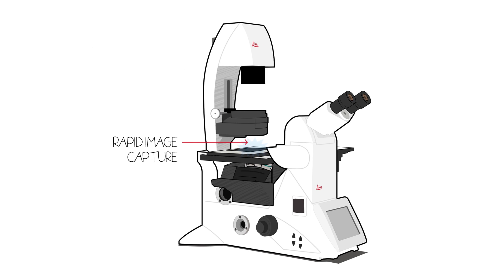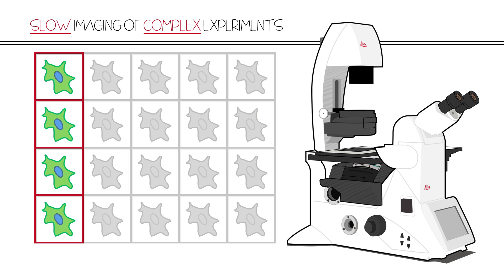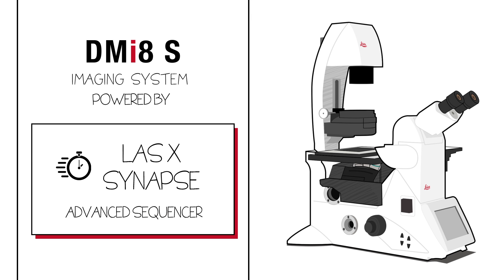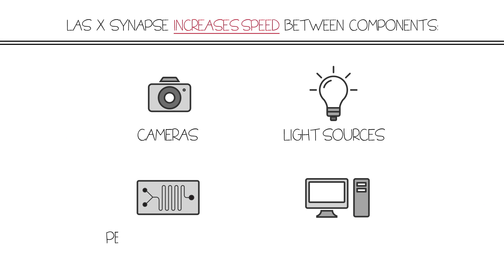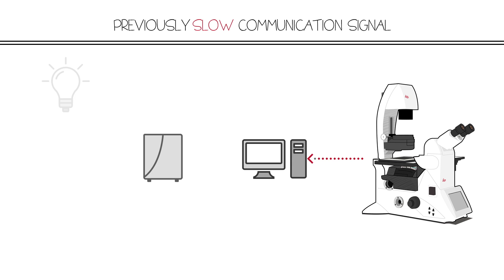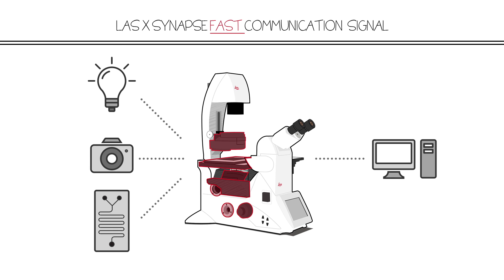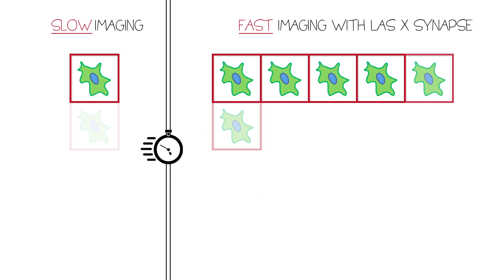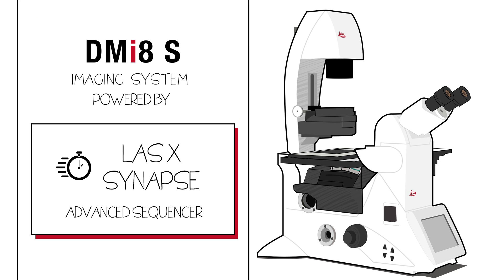Live Cell Imaging: DMi8 S powered by Synapse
Optimized for fast time-lapse experiments, the DMi8 S advanced live cell imaging solution features LAS X Synapse, a revolutionary design that eliminates the communication bottlenecks between microscope system components, resulting in dramatically faster imaging.

Capture fast cellular dynamics in multi-color fluorescence, reduce phototoxicity, and increase your data output. With an integrated real-time controller that directly interacts with all of your motorized components and peripherals, you can control your entire system with micro-second precision. From simple to advanced experiments, LAS X Synapse enables you see faster.